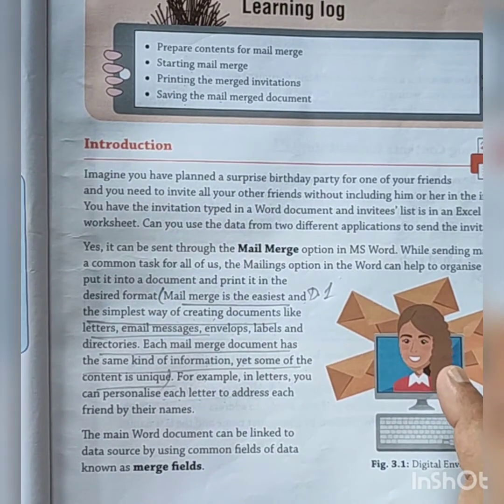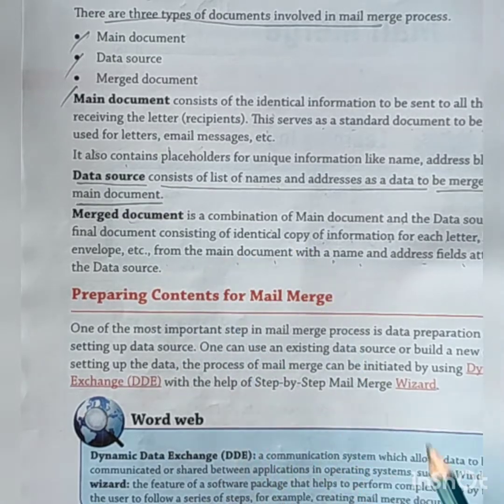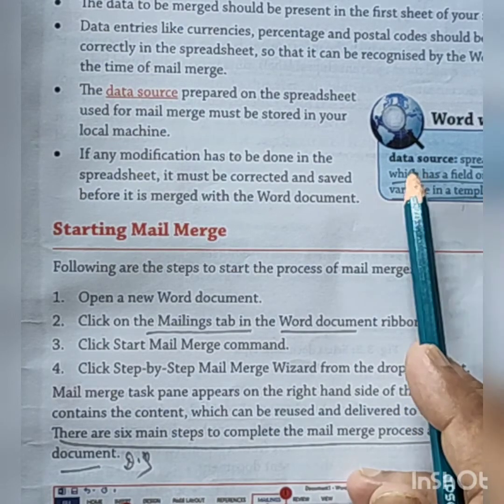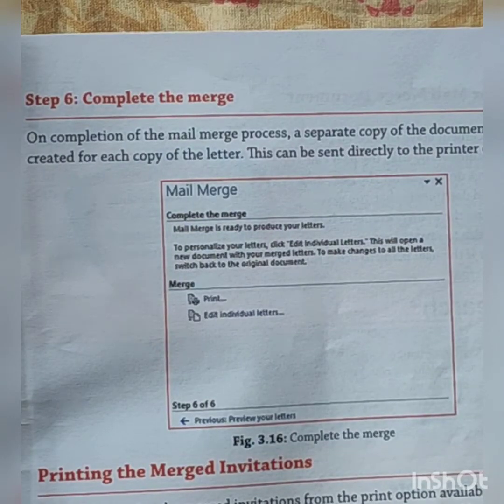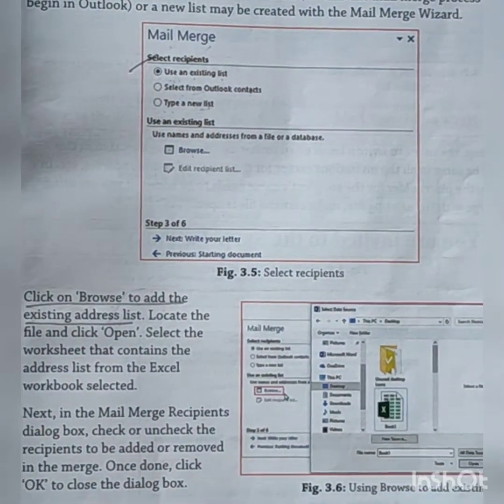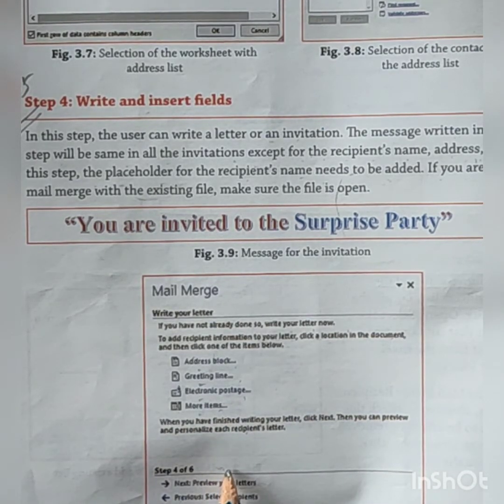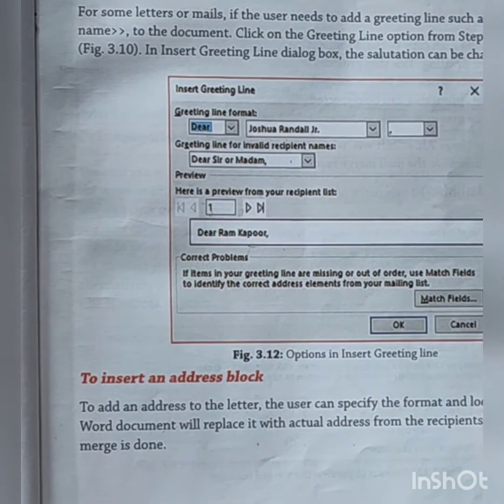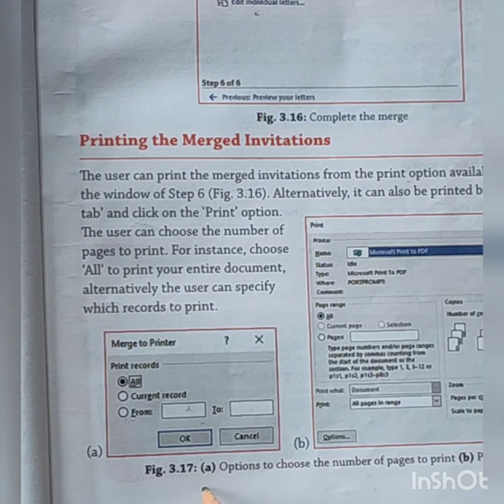ICSE Computer Class-5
Chapter- 3 (Mail Merge)